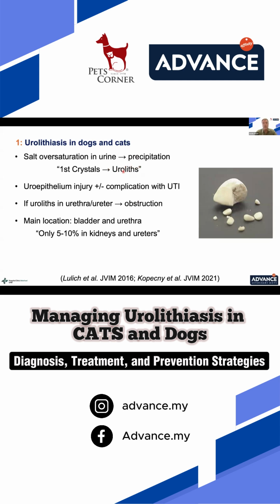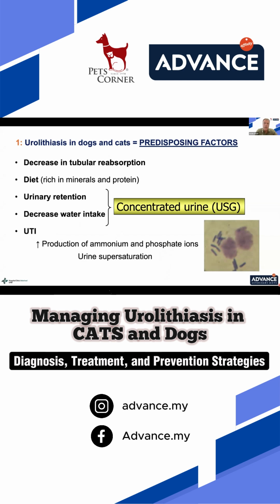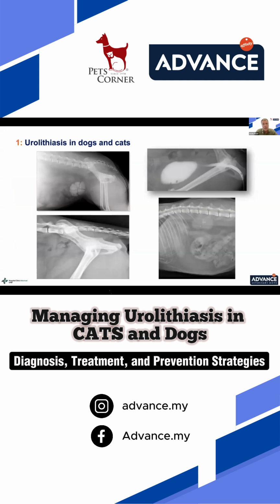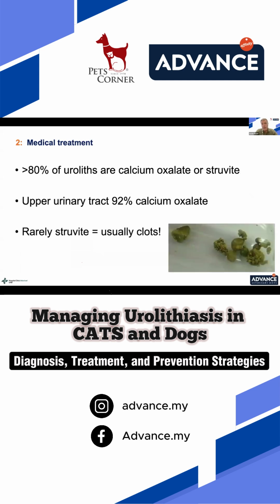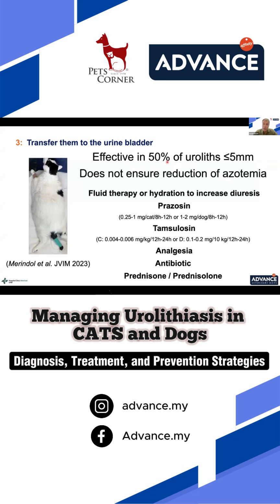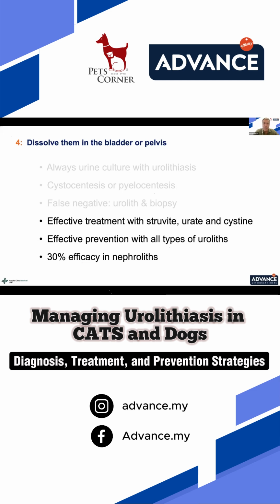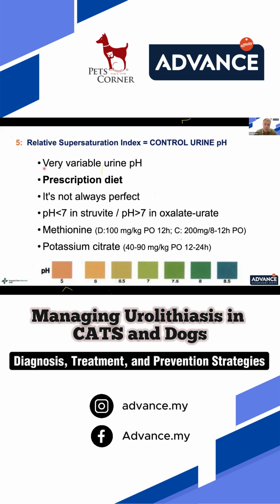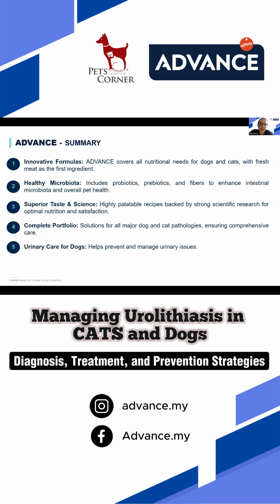Managing Urolithiasis in Cats and Dogs | Webinar Recording 🐱🐶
Managing Urolithiasis in CATS and Dogs: Diagnosis, Treatment, and Prevention Strategies.

Missed our live session? Watch the full recording of our webinar, where veterinary experts discuss the latest in diagnosing, treating, and preventing urolithiasis in cats and dogs. @advanceen3717

👩‍⚕️👨‍⚕️ Speakers:

Dr. Alba Martos Raisch (International Vet Manager, Affinity Petcare)
Dr. Xavier Roura (DVM, PhD, Dipl. ECVIM, Universitat Autònoma de Barcelona)
🔹 Moderator: Dr. Thanusha Raju (Vet Technical Affairs, Pets Corner)
Key Topics Covered:

How to accurately diagnose urolithiasis
Effective treatment options
Preventative measures to protect pets from urinary stones